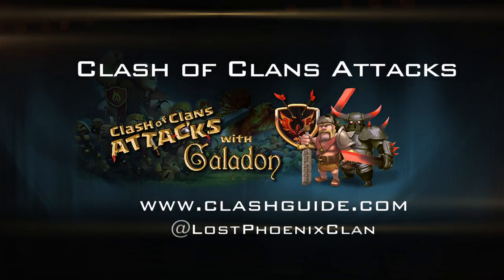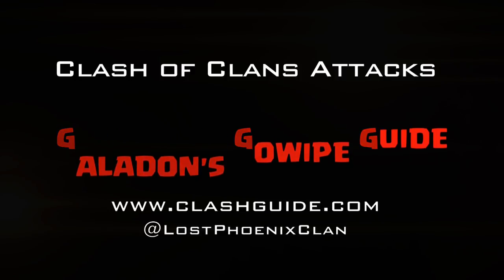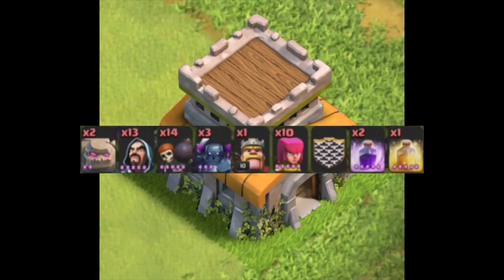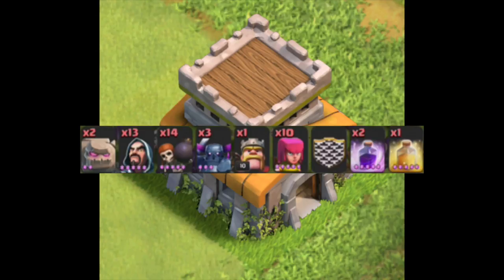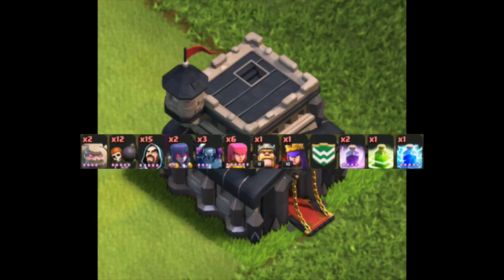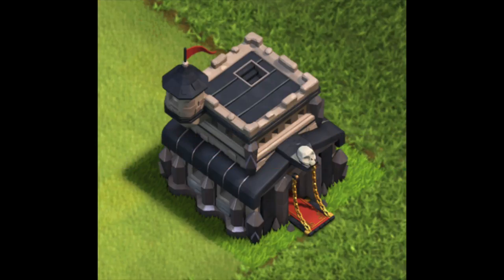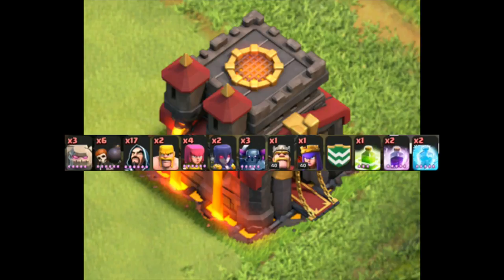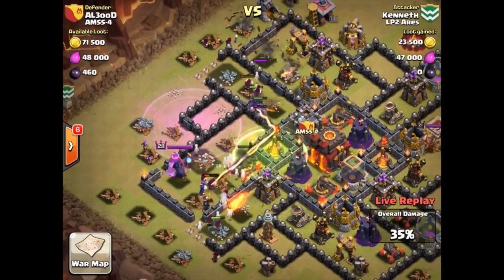Clash of Clans GOWIPE Guide by Galadon - Chapter 1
YOU asked for it- a comprehensive guide to one of the most often used Clash of Clans attacks - GoWiPe - attacking with Golems, Wizards, and PEKKA! A multi-part series of two episodes a day, breaking down the ins and outs of this extremely popular and effective attacking strategy.

Please include your strategy tips, experiences, and suggestions in the comments below!

Thanks for helping to make Clash of Clans Attacks one of the fastest growing Clash of Clans channels on YouTube! I will continue to read all of your comments, like I always have!

All music licensed through Sean Spruiells Entertainment. Licensing documentation on file with YouTube.